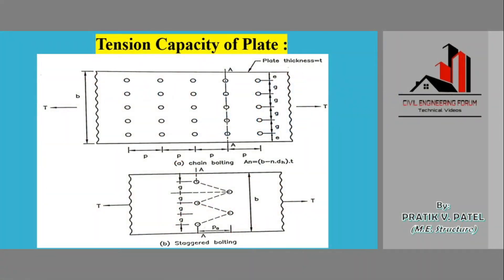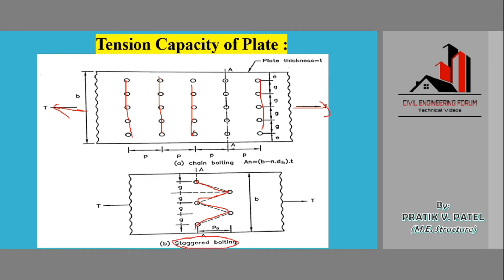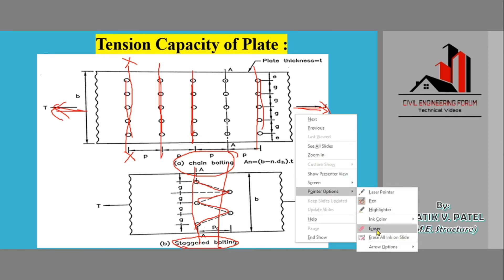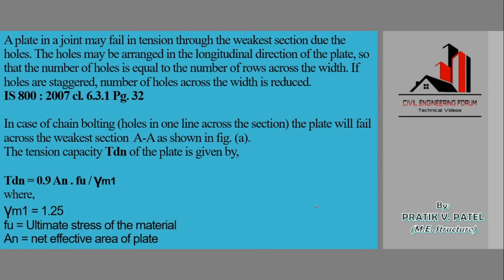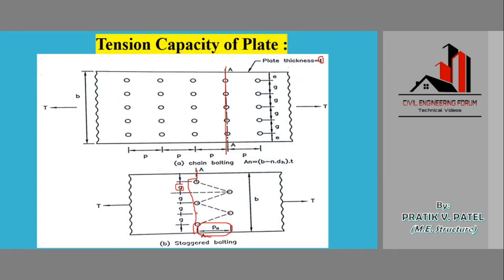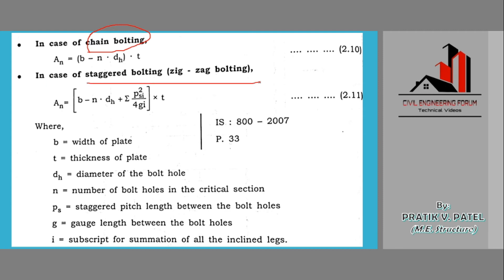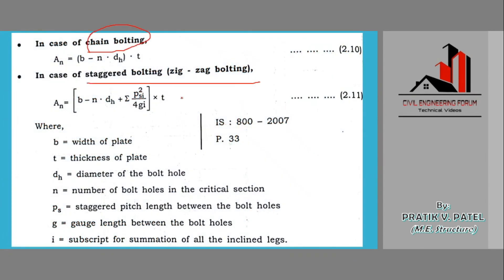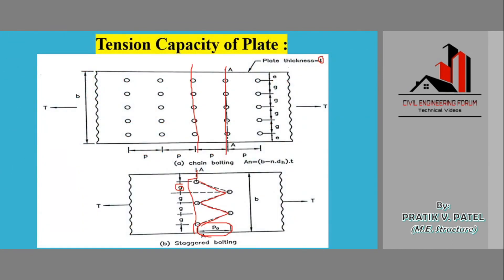Chain Bolting v/s Staggered / Zig Zag Bolting | Tension capacity of Plate | Connections | Part 18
In this video, I have shown the calculation of the tension capacity of the plate in detail. That is how and from where does the plate fails in tension. There is a critical section generated in the line of the minimum cross-sectional area due to the bolt hoels.
 Thus, there are two different types of bolting that are chain bolting and staggered bolting. Staggered Bolting is also known as Zig-Zag Bolting. These both are also explained in detail.